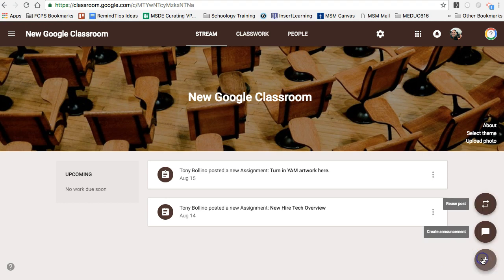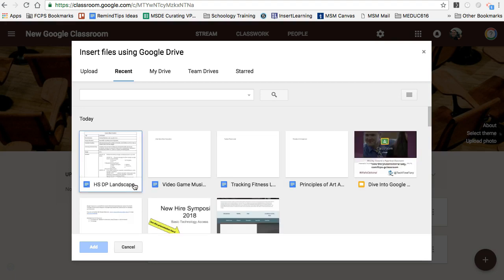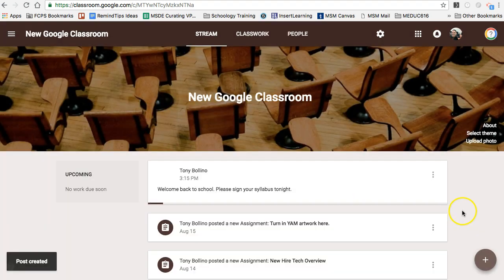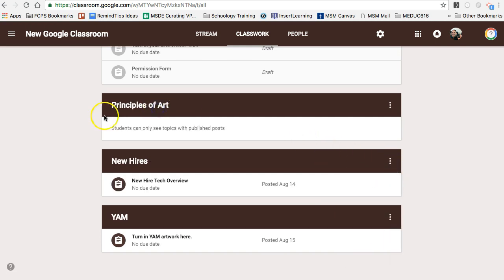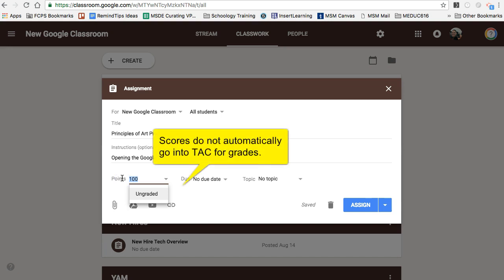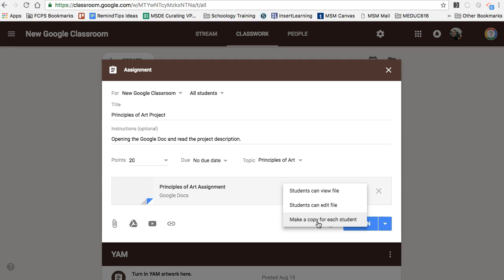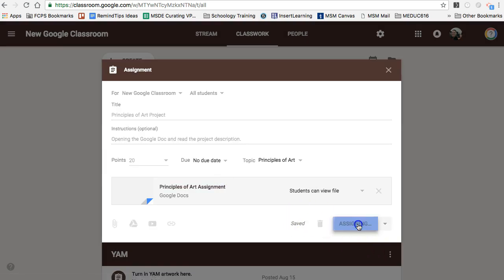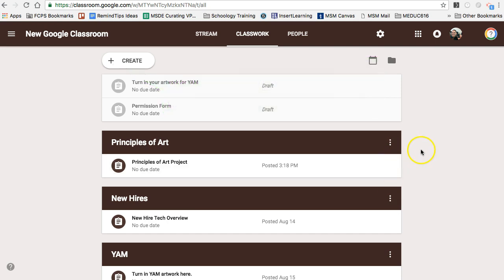Adding and Organizing Materials in Google Classroom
A brief look at how to add materials to Google Classroom in the Stream and the Classwork Section and some suggestions for organizing them.